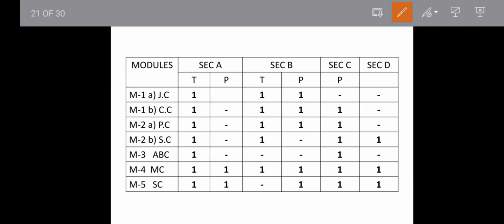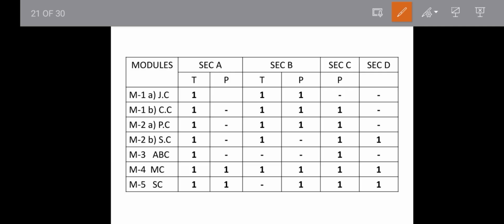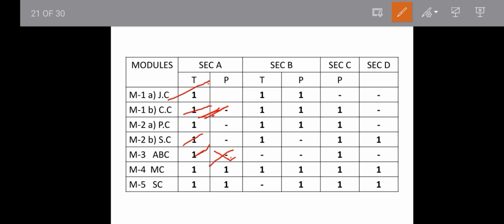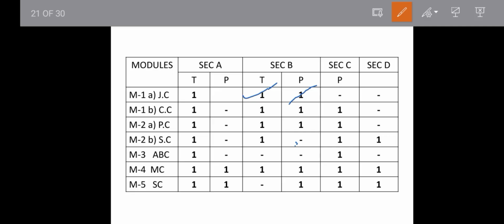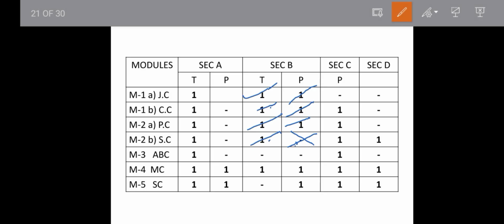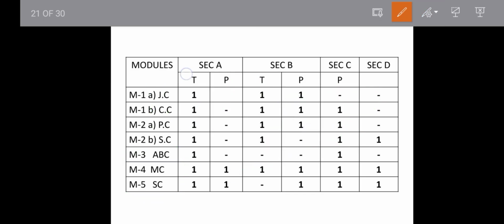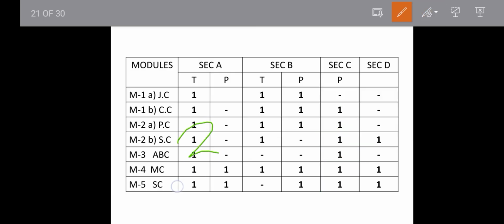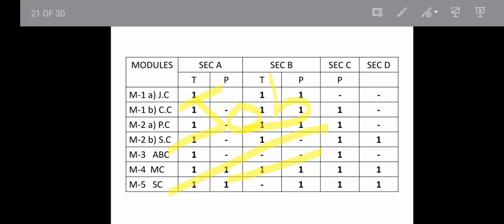BANGALORE NORTH UNIVERSITY 4TH SEMESTER BCOM CMT ( COSTING METHODS AND TECHNIQUES) BLUE PRINT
BNU
4th sem bcom
Cmt blue print